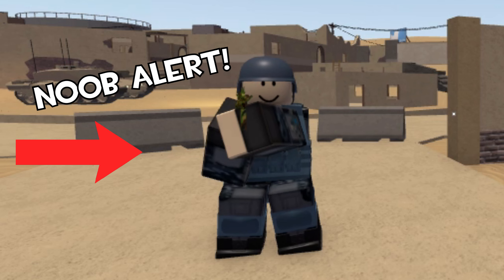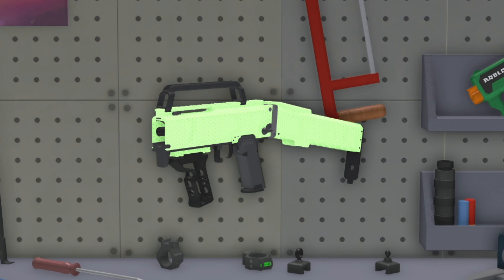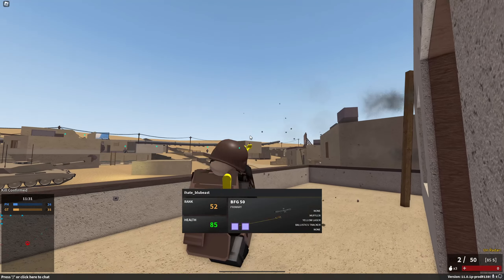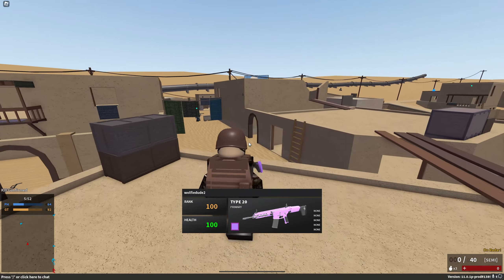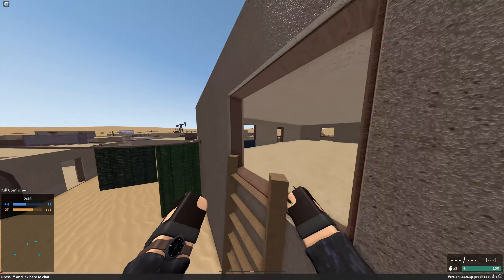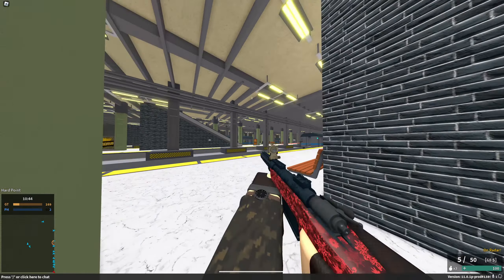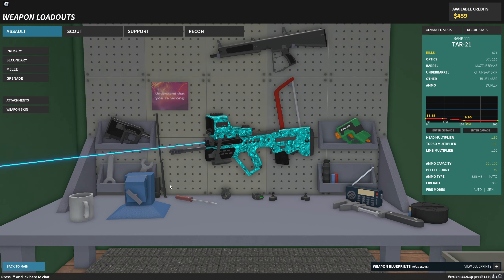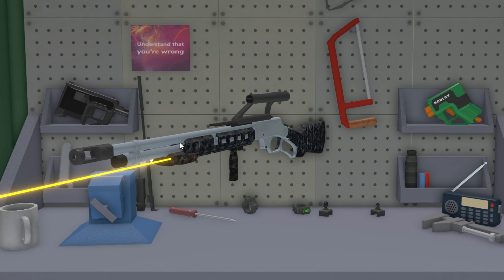I LET MY GIRLFRIEND PICK MY SETUPS.. (oh no)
Roblox Merch! -

Discord server! -

0:00 intro
0:22 picking the setups
2:35 using the setups
9:47 conclusion